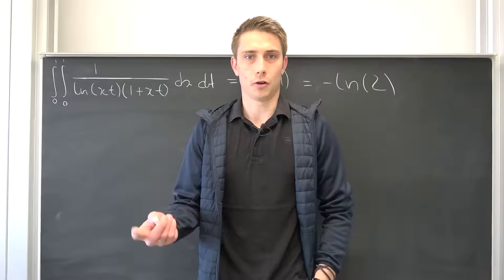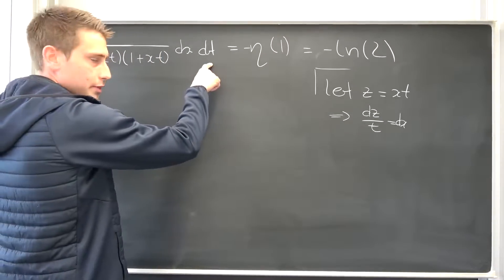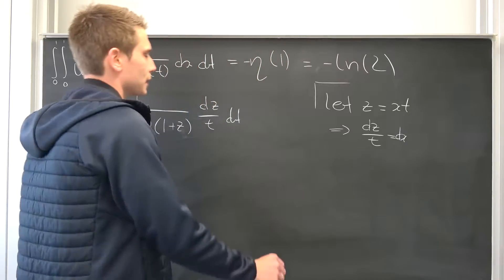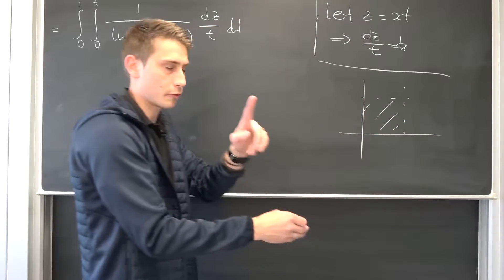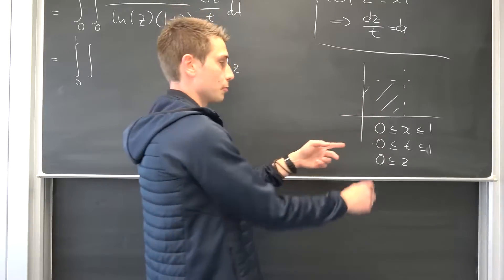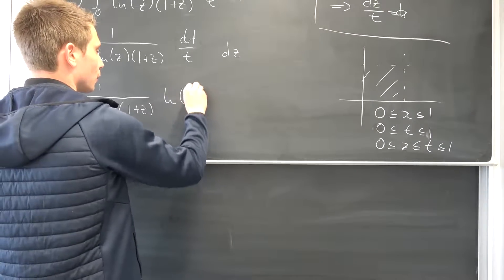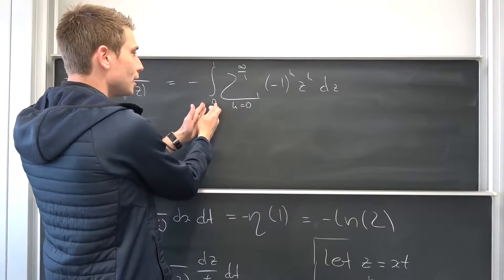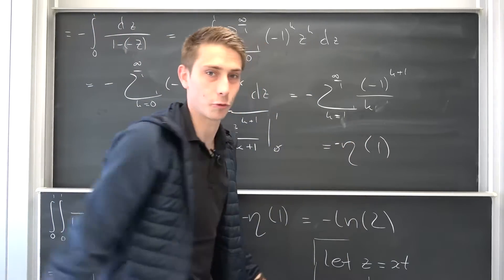ln(2) the Dope Way - Multivariable Fun!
Today we are going to evaluate the multivariable integral over the unit square which represents negative the dirichlet eta function of 1! Enjoy the direct evaluation, it's fun! =D

Wanna send me some stuff? lel:

14406 Potsdam
Brandenburg
Germany